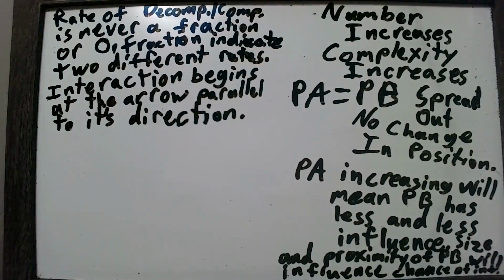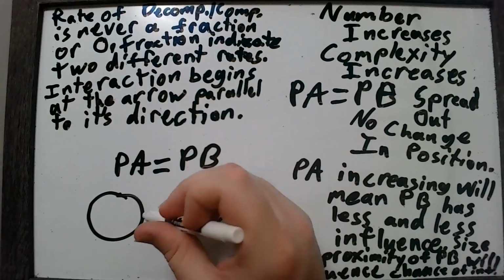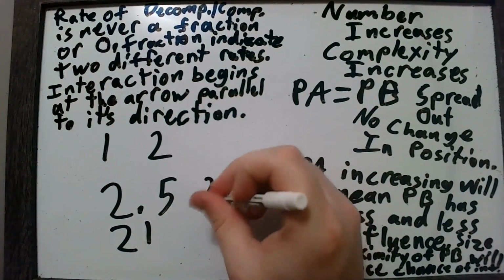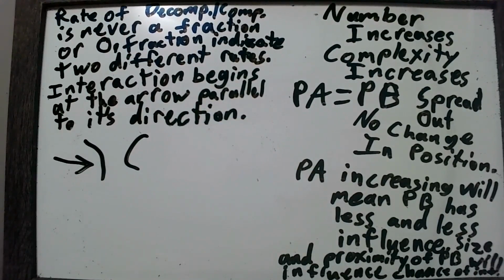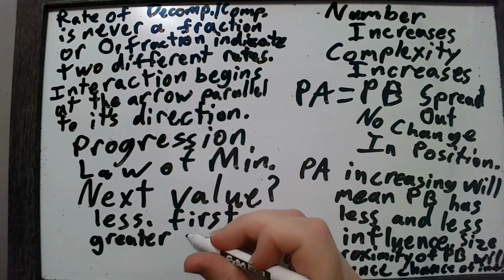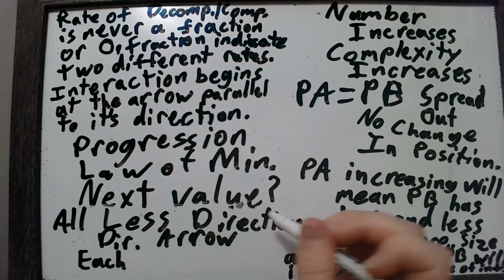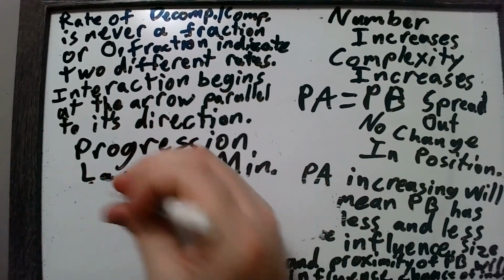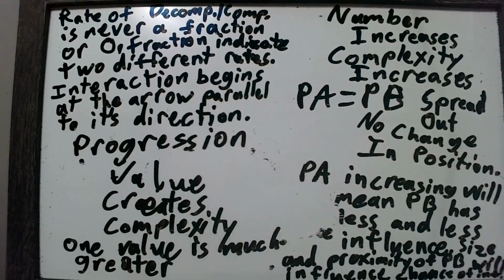Vid3 Hypothetical Subatomics Compression